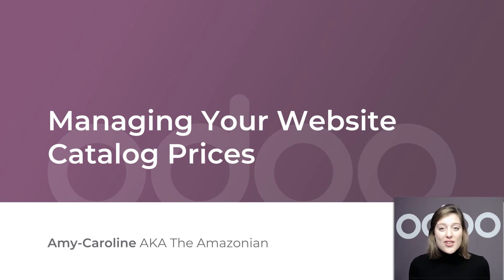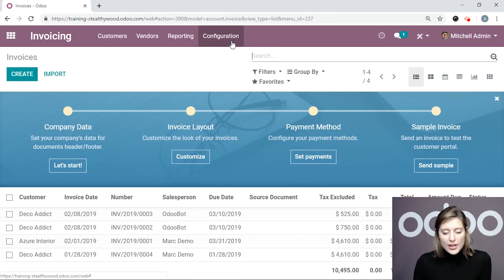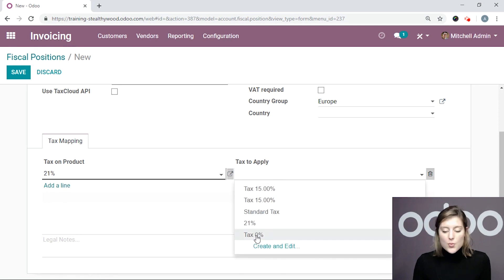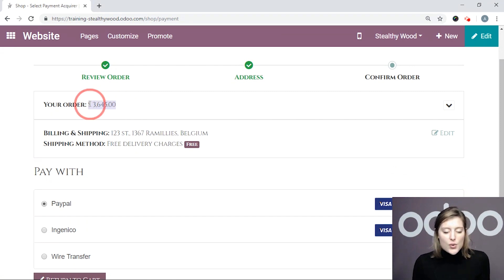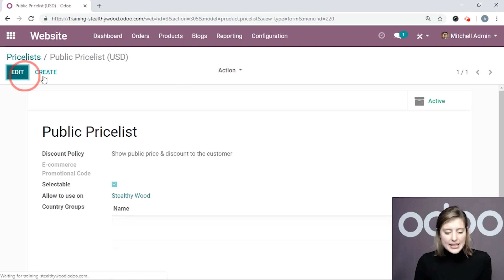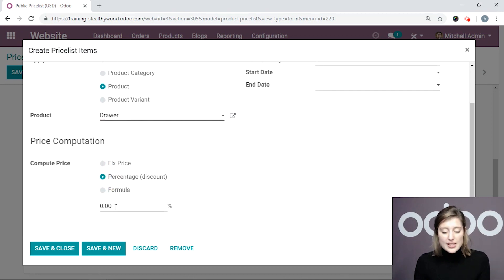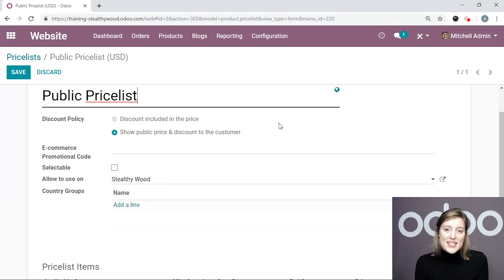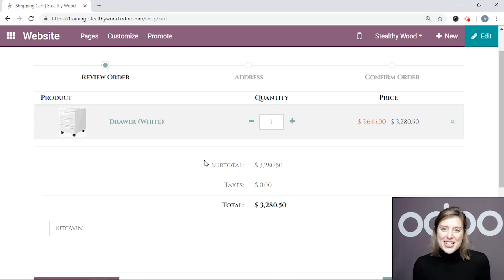[ARCHIVED] Managing Your Website Catalog Price | Odoo eCommerce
In this video, learn how to manage your website catalog price in Odoo eCommerce.